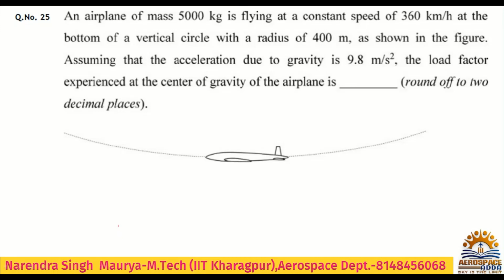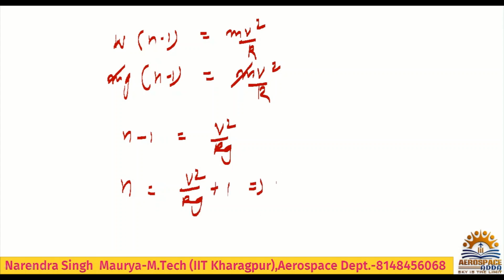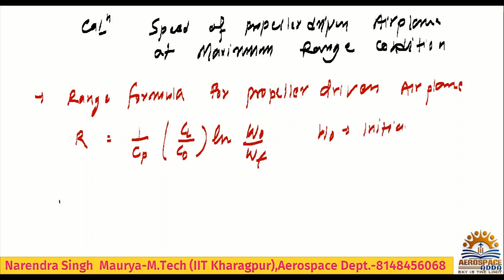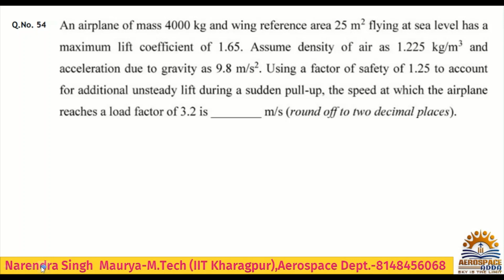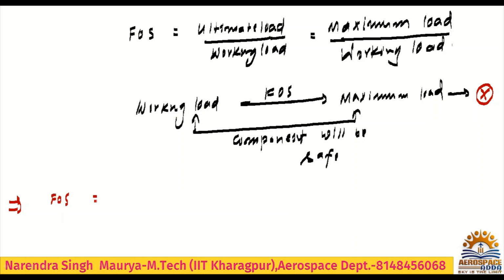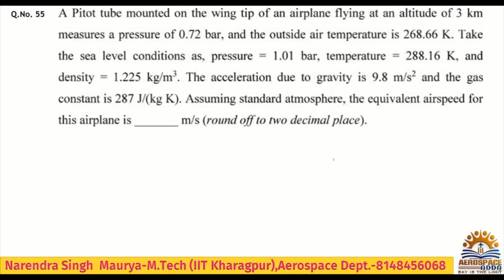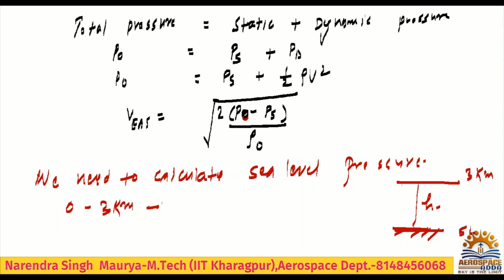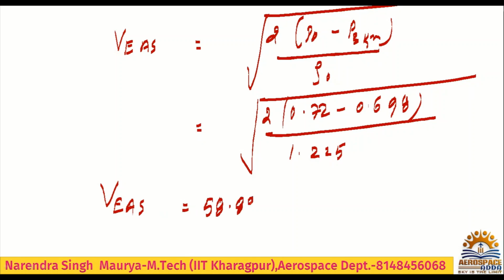Aircraft Performance GATE 2020 Solution Vol 3,By-Narendra Singh Maurya l GATE AE l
Aircraft performance solution 2020
GATE AE performance year 2020